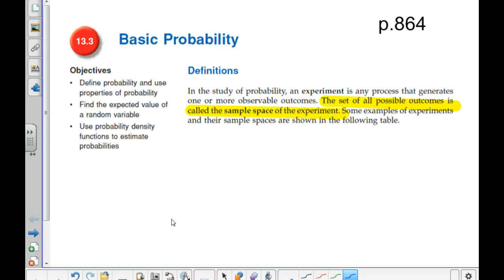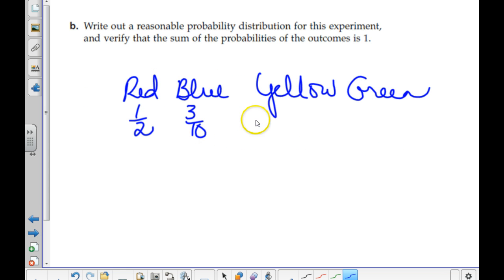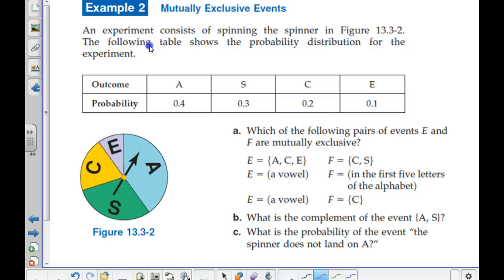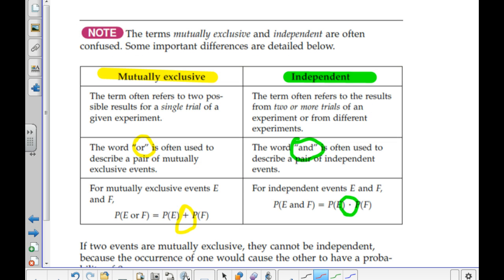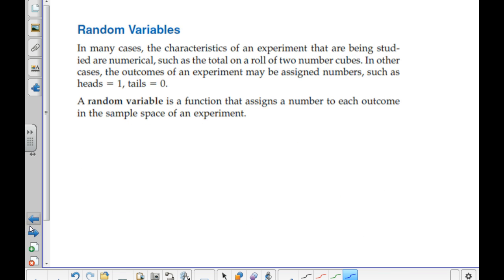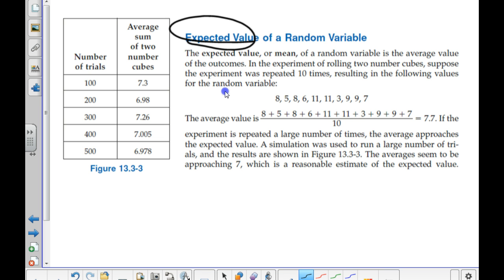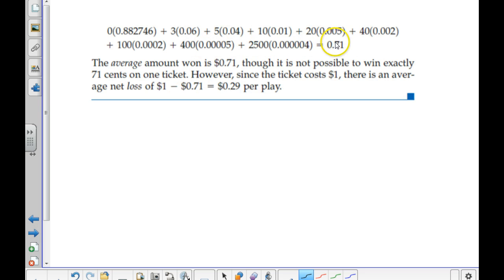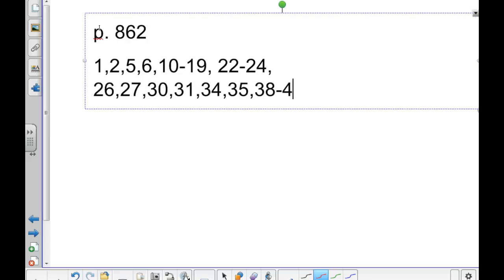13.3 Basic Prob Notes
13.3 Basic Prob Notes